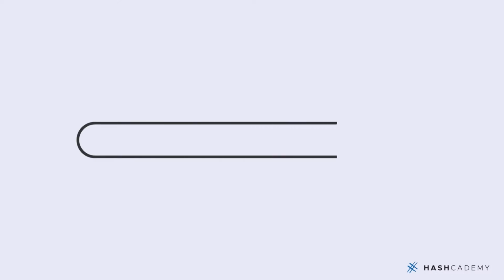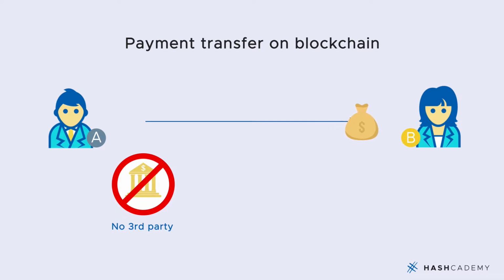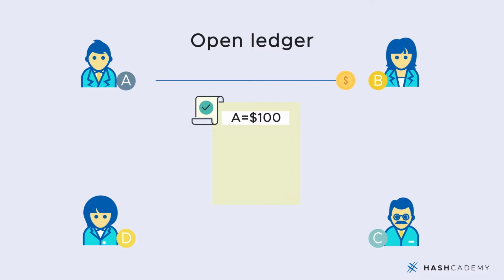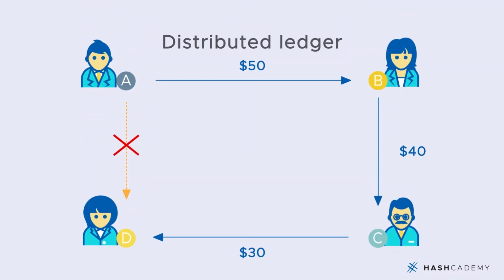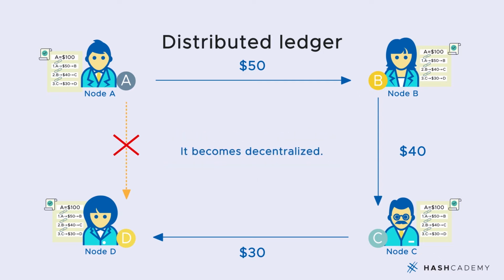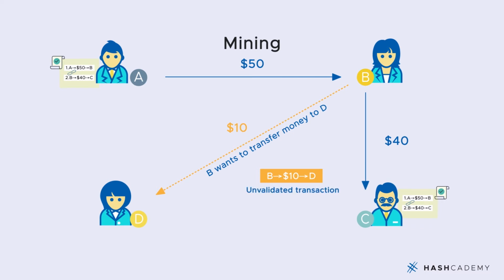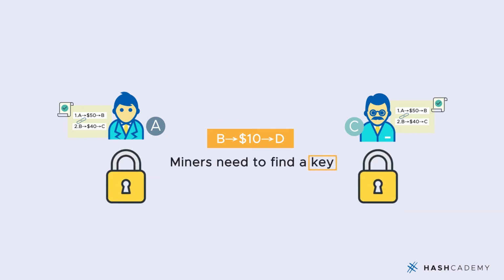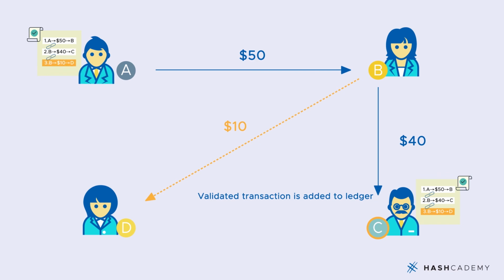Briefly explain how blockchain works using an example.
Everyone talks about blockchain but can you succinctly explain the mechanism behind how blockchain works? Try this video explanation to get a better understanding of how bitcoin works.